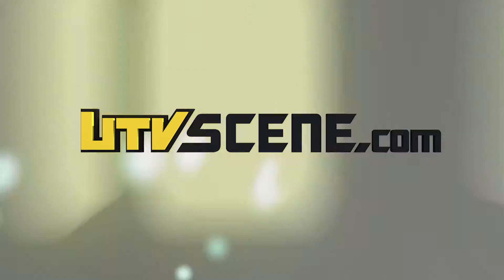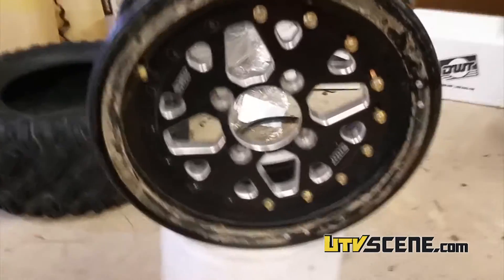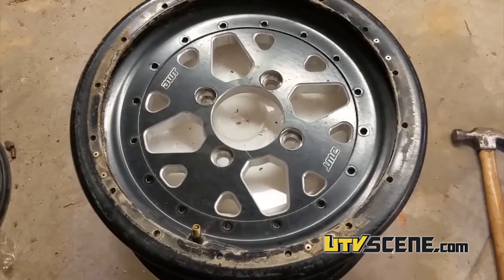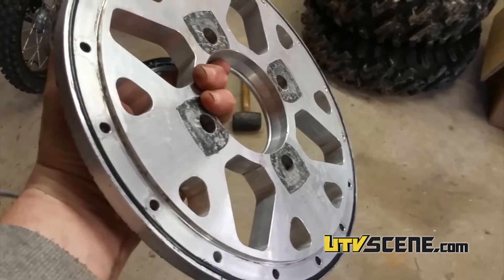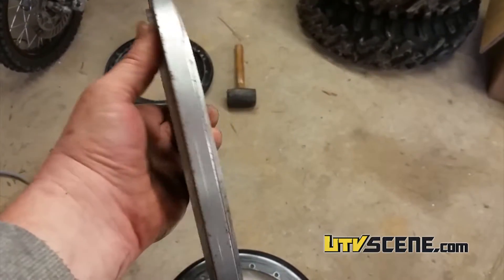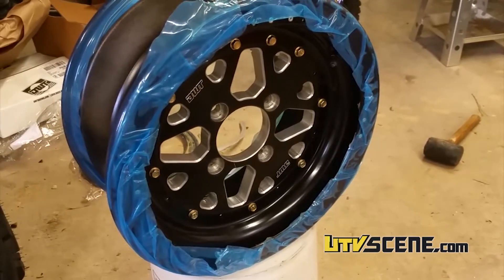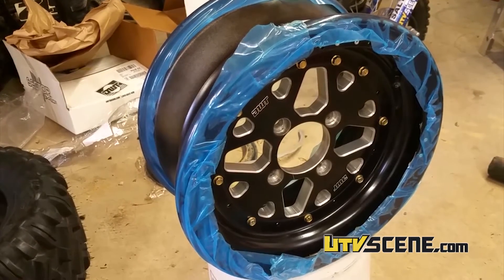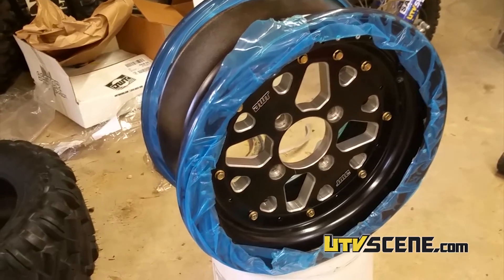DWT Wheel Teardown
George White explains how to convert a DWT 3-piece Sector Wheel from a 5+2 to a 4+3 offset.